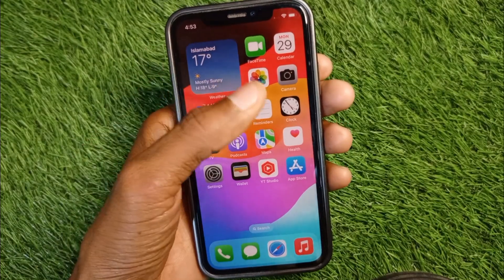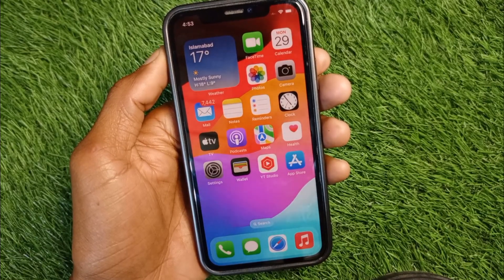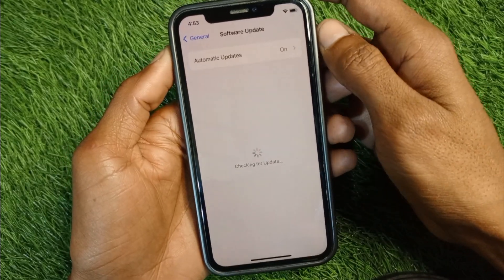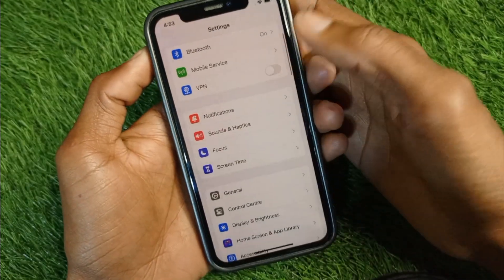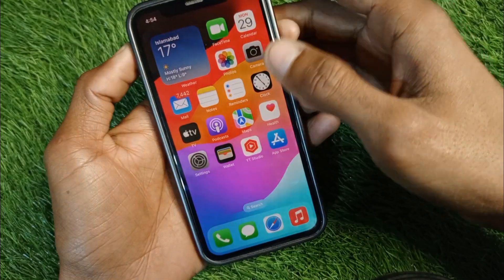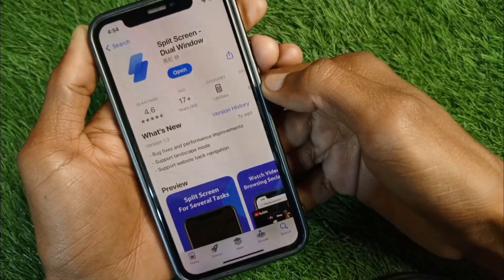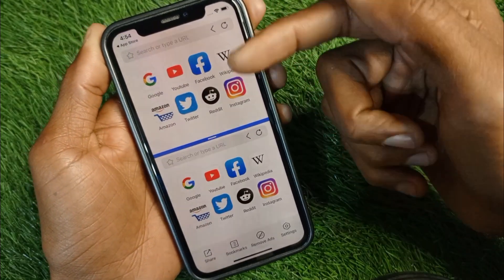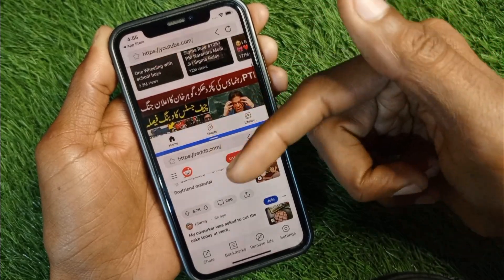How to Split Screen On iPhone iOS 17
In this video, I will help you to Split the Screen On an iPhone. Please watch till the end.